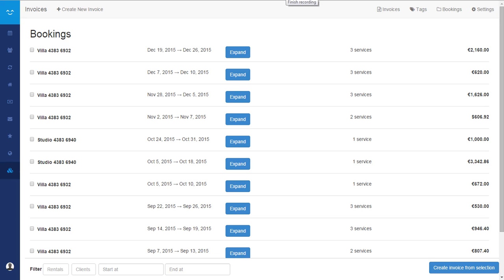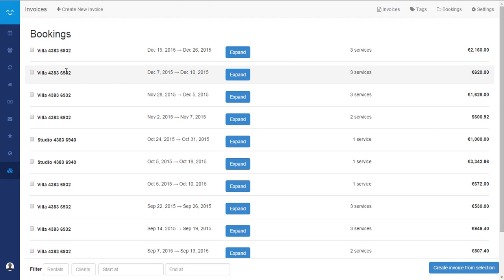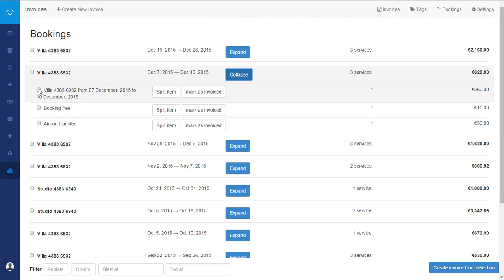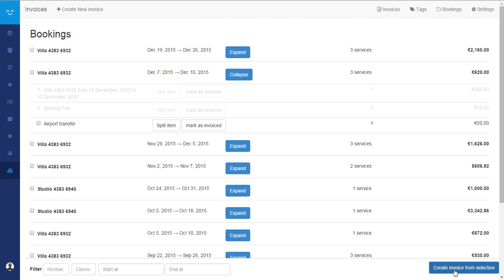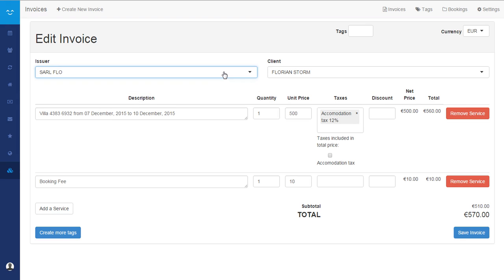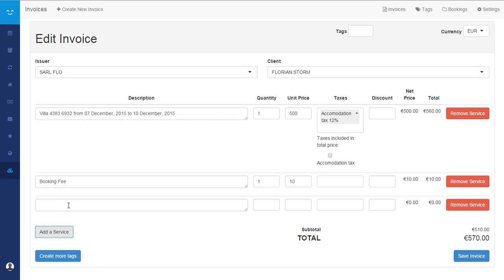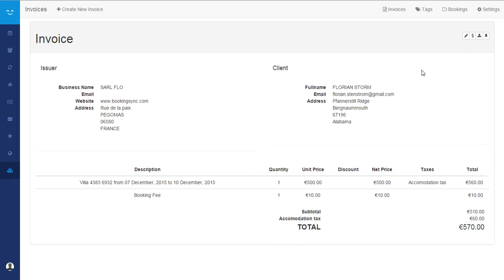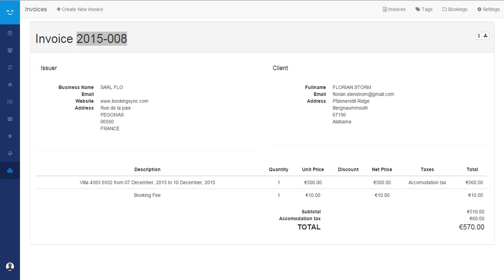How to create an invoice thanks to BookingSync Invoice app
Find all your booking and client information to easily create the corresponding invoices.